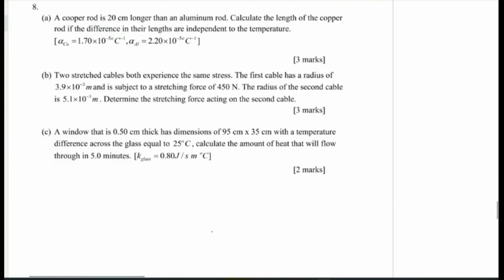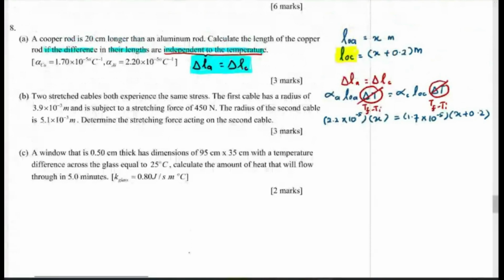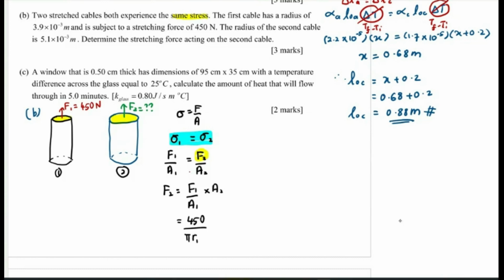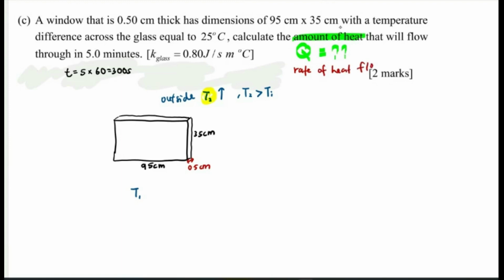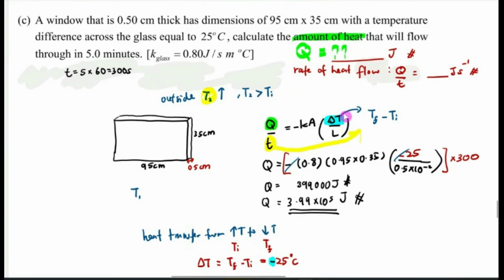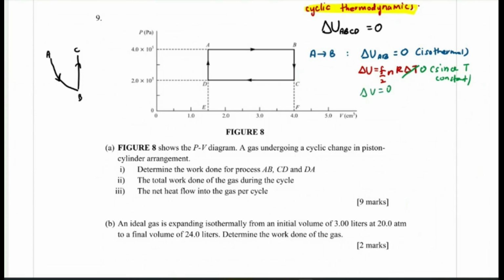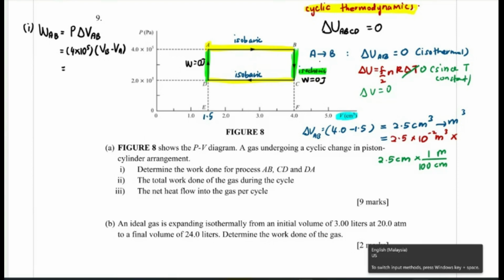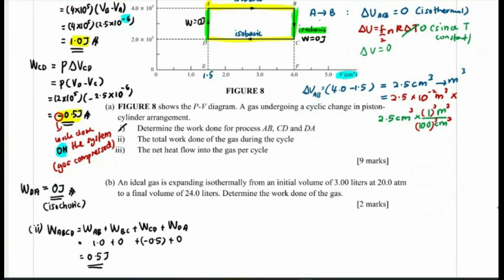✍🏻SET SOALAN 2 (PART 3) : ONE TO ONE REVISION SEM 1, 2022,2023 | MATRICULATION PHYSICS (SP015)